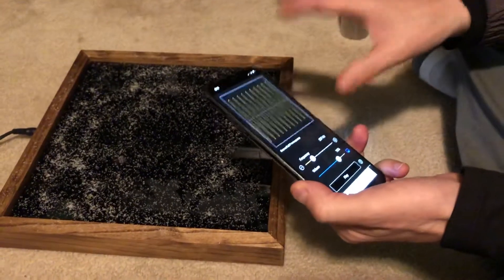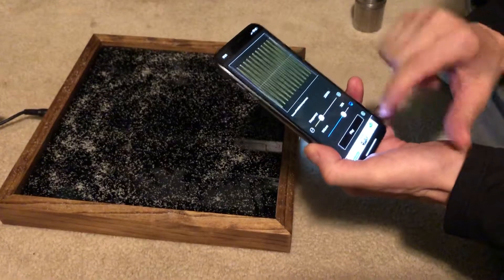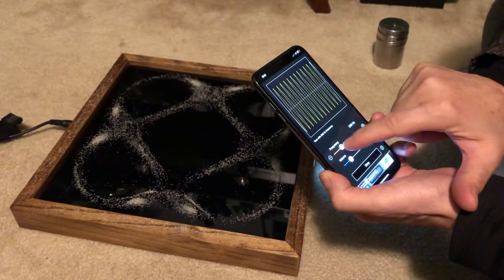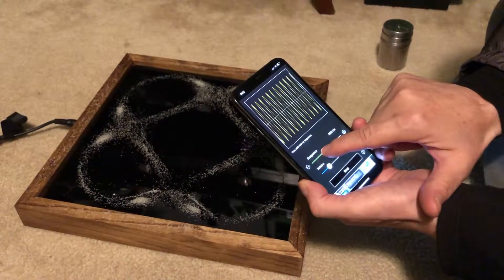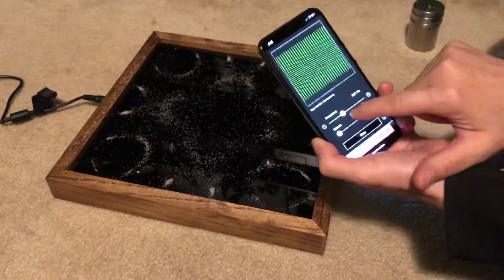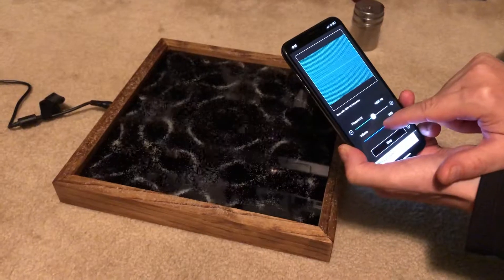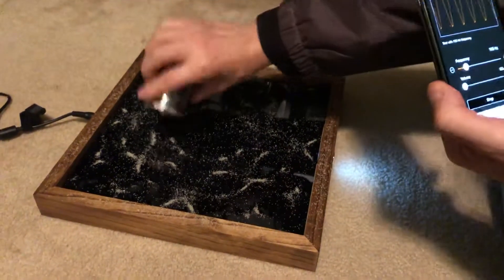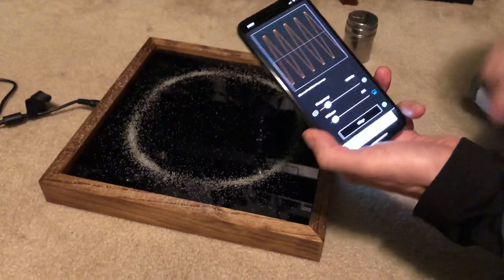Chladni Patterns from an IPhone Tone Generator in RamZland!😎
In this investigation, complex patterns of sand form during different frequencies of vibration. The sand moves toward the nodal lines (where no vibration occurs) and away from antinodes (where the greatest vibration occurs) to form complex but symmetrical patterns over the surface of the medium.